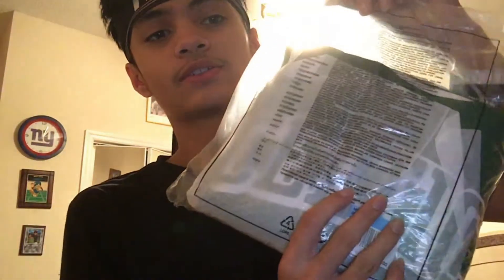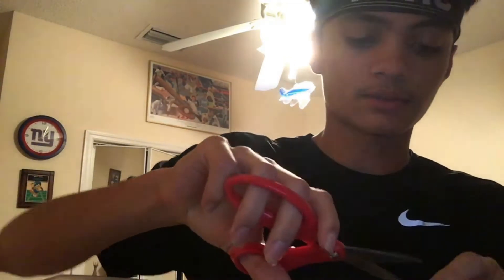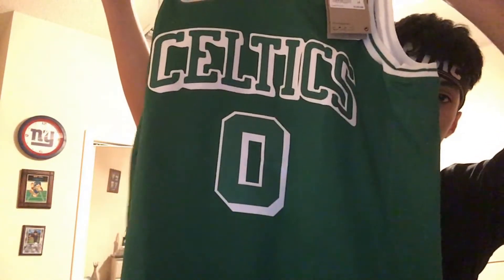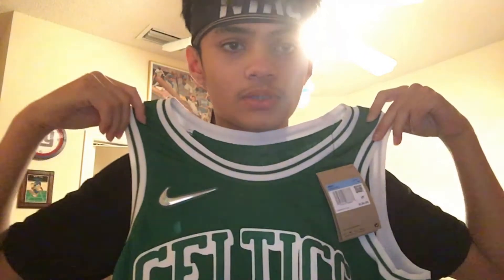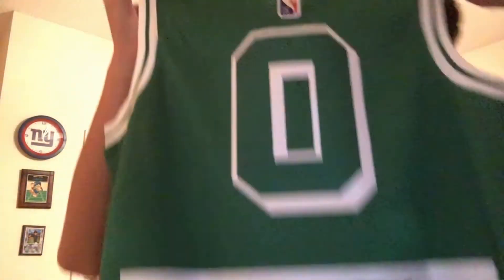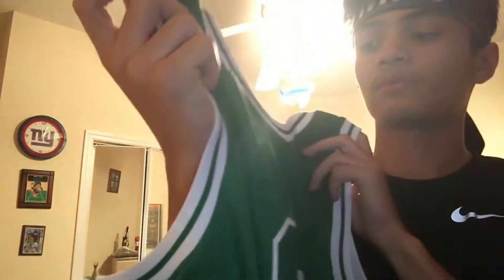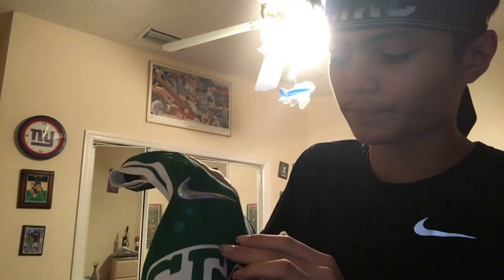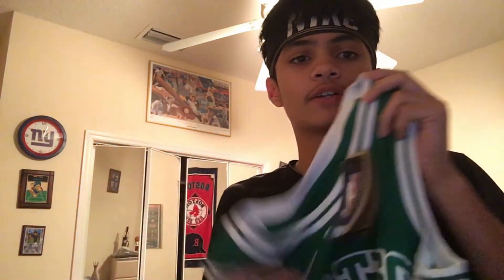Unboxing Jayson Tatum Celtics City Edition Jersey!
What you guys think about the jersey?